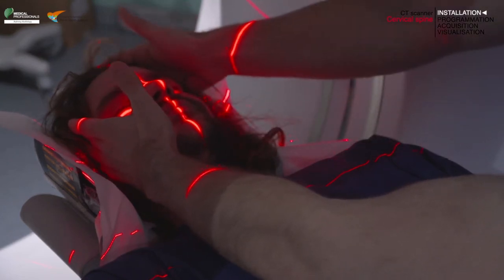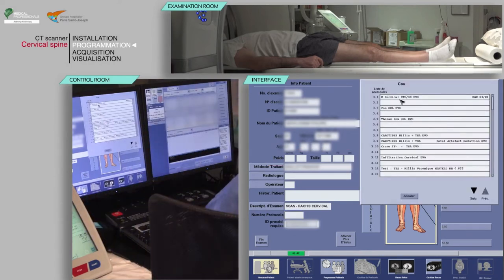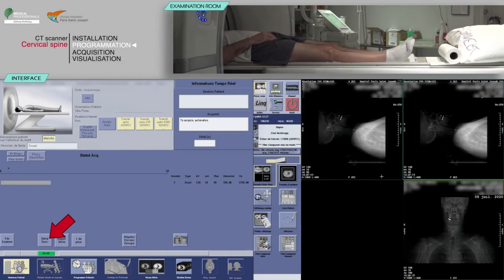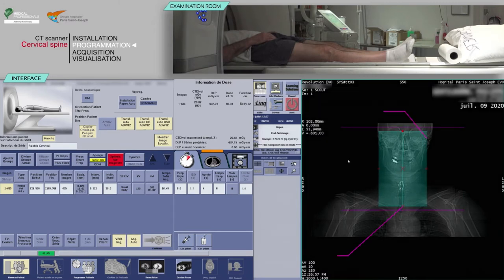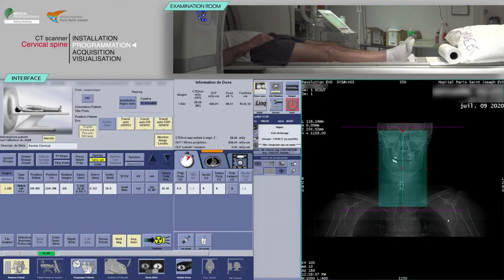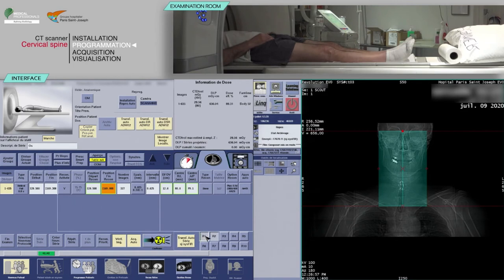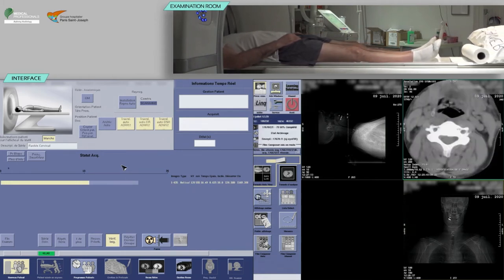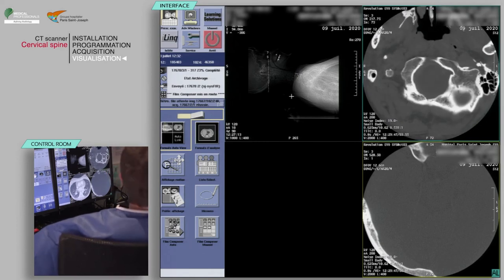Protocols for CT of the Cervical Spine: A Guide for Radiology Techs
This video is a guide for radiology techs to the protocols for performing a CT scan of the cervical spine. We will walk you through a real exam, covering patient positioning, procedure, and protocols.

When you want to be more than just certified, choose Medical Professionals.

And you can take the full Patient Care in Radiology CE course and earn 11.25 CE credits for your state and ARRT® renewal.

In this video, you will be able to follow the full procedure from the minute  your patients arrives to the moment they leave. We will cover the positioning of your patient, the protocols for a cervical spine CT, image acquisition, and image reconstructions. We will also address possible artifacts and how to avoid them.

The objective of this video: Share knowledge and practices with rad techs.

Chapters:
1:35 Cervical Spine CT Scan Protocol Selection and Acquisition
3:38 Image Reconstruction and Artifacts
5:21 Multiplanar Reconstruction

For more videos on CT exams and protocols, please check our full library of Radiology Protocols:

Please note that the practices shared are not necessarily the only best practices for performing this procedure. For all procedures you perform, you should refer to the protocols adopted by your facility.